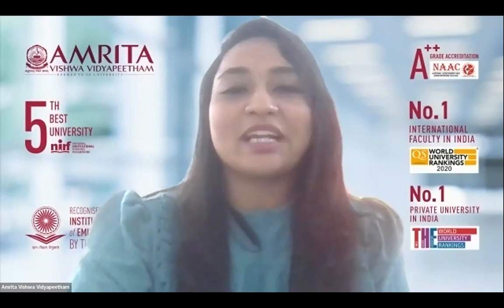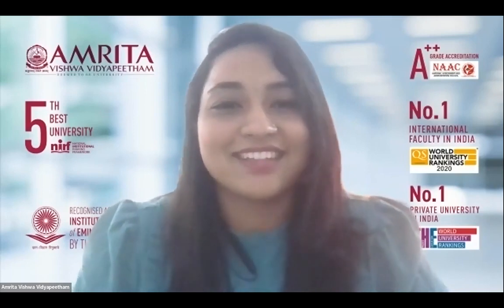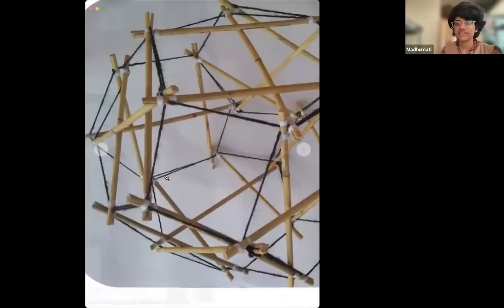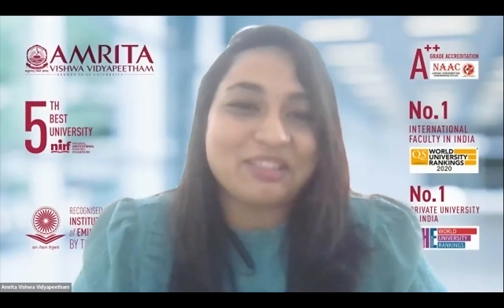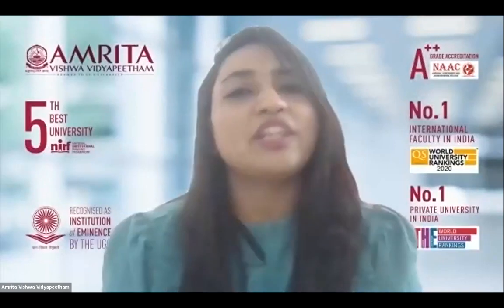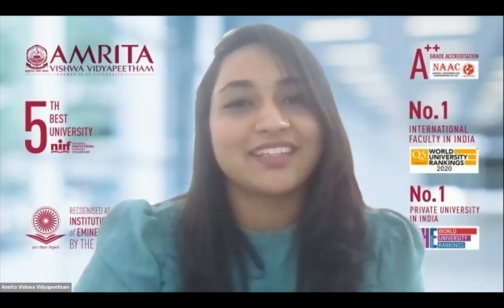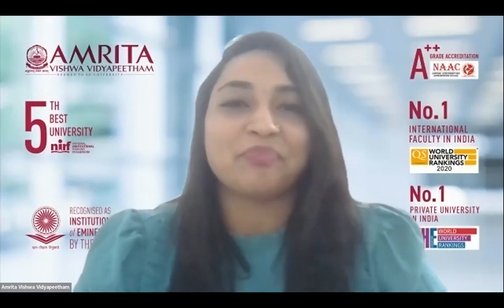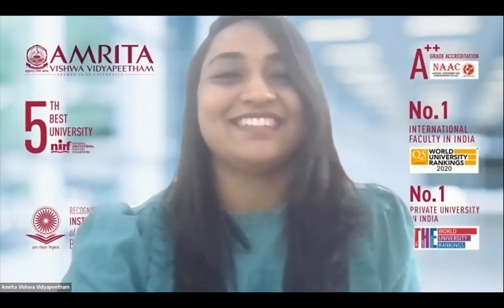CELEBRATING OUR INNOVATION JOURNEY TO A US PATENT My School My Pride